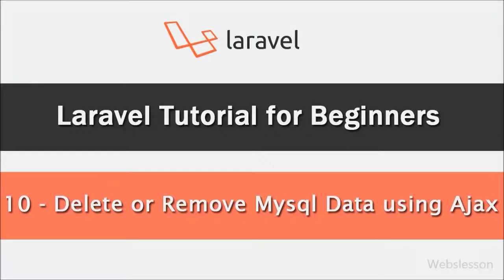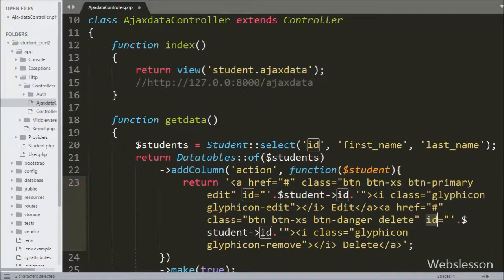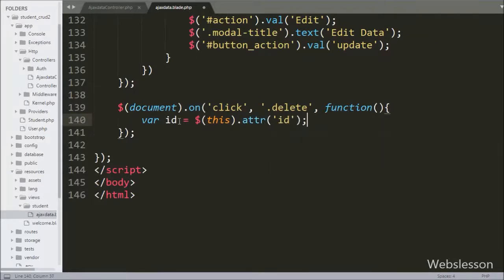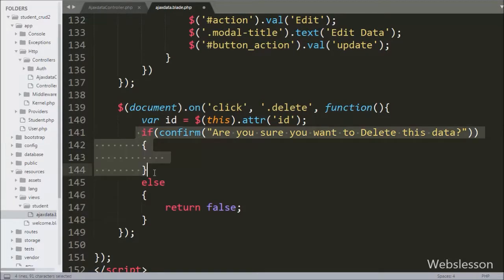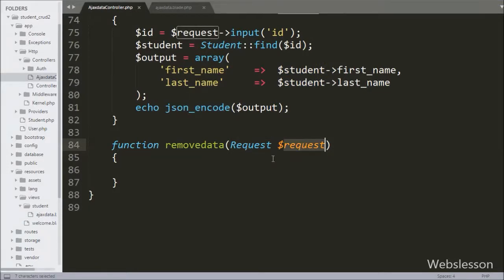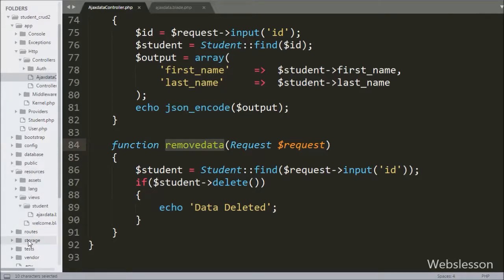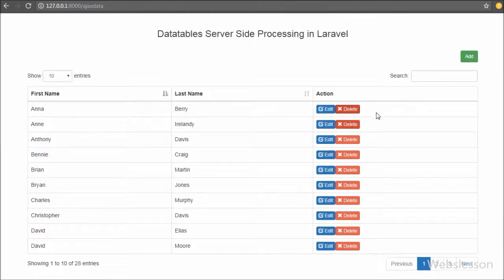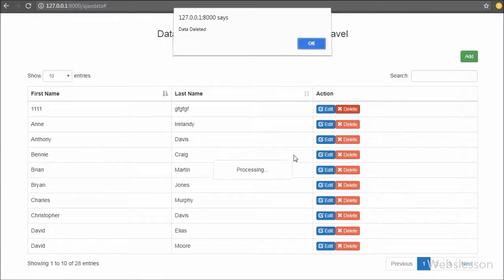How to Delete or Remove Mysql Data using Ajax in Laravel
How to delete from Mysql database using Ajax in Laravel. Delete a record from table using Ajax in Laravel. Delete data using Ajax call in Laravel. Sending a delete request via Ajax in Laravel. Confirmation before delete data from database in Laravel using Ajax.